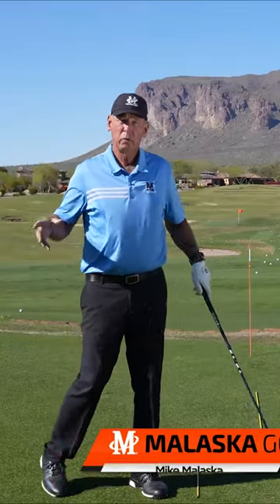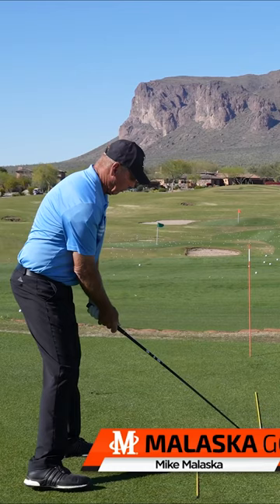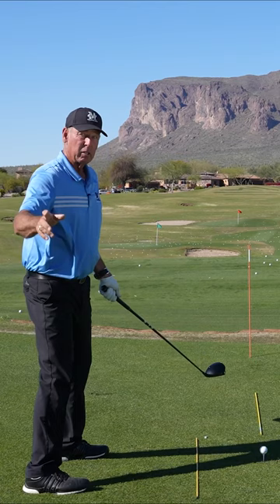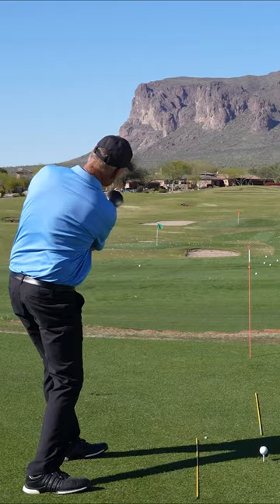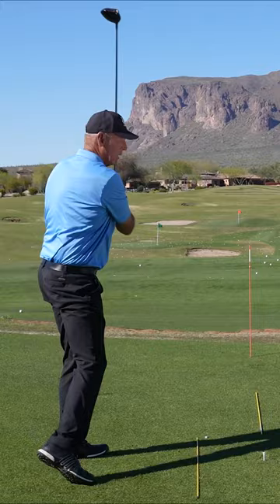Impact And Follow Through / Quick Fix Friday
To get great results on the golf course, focus on impact and follow-through, not your backswing.

2011 National PGA Teacher of the Year
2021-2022 Golf Magazine Top 100 Teachers in America (Lifetime Achievement)
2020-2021 Golf Digest 50 Best Teachers in America
2017 PGA Southwest Section Teacher of The Year
25 years as a Jack Nicklaus Academies Trainer & Instructor
2017 GRAA Growth of the Game Teaching Professionals Elite Member
2016 GRAA Top 50 Growth of the Game Teaching Professionals